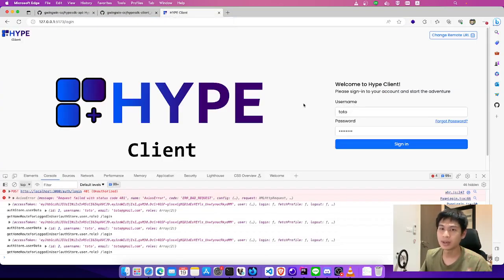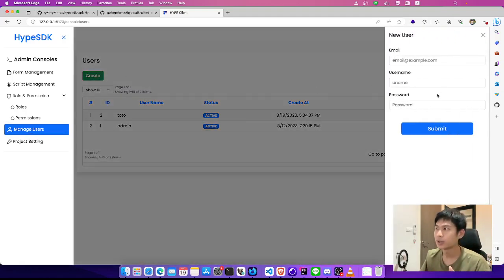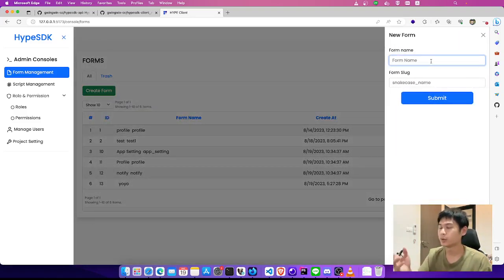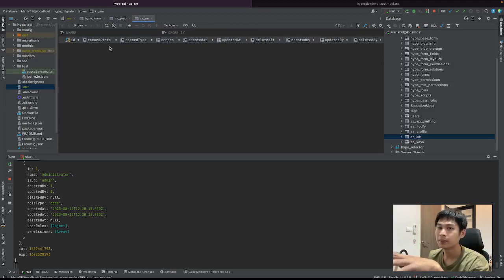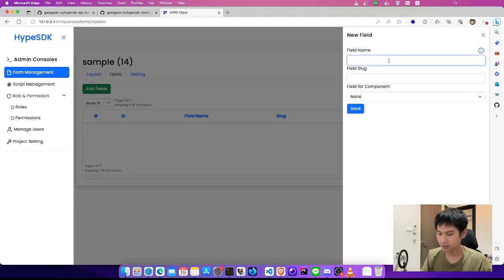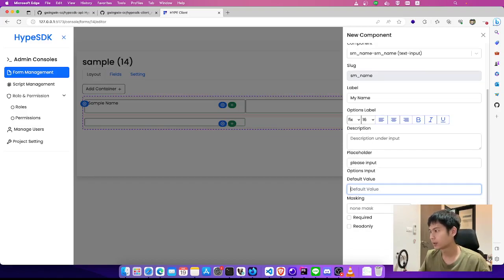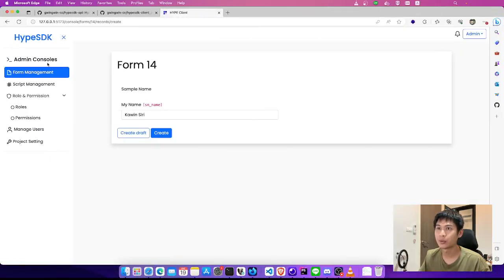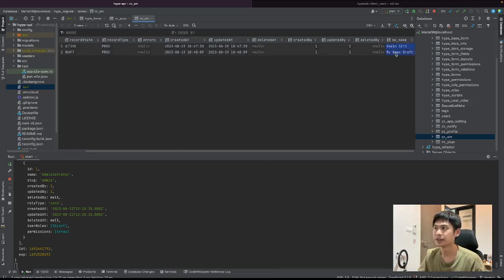DevLog 2023-08-19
Dev log on develop HypeSDK project
feature
- now project is now on OpenSource !!!
- UI build with React and Bootstrap
- functional Authen SigIn
- Form Create, Layout, filed, Record
- Role and Permission
- User
Repo